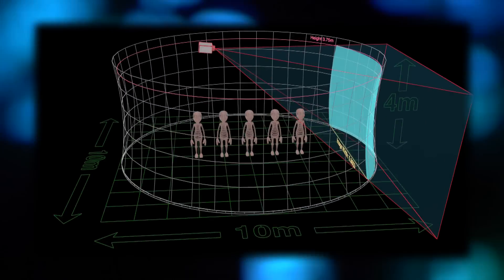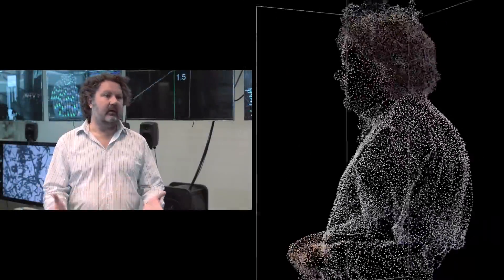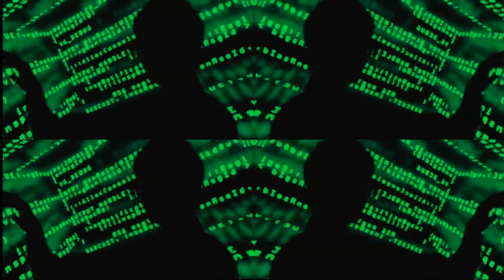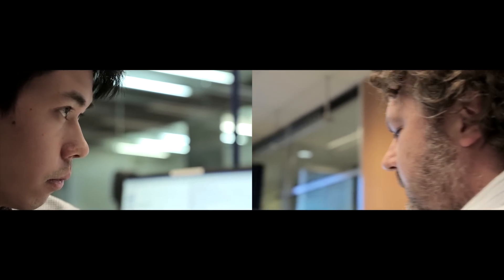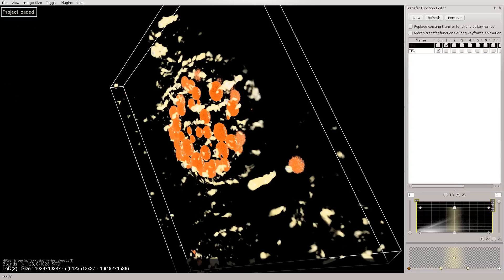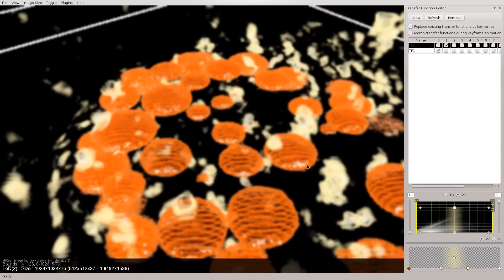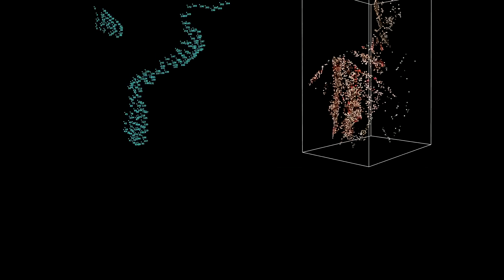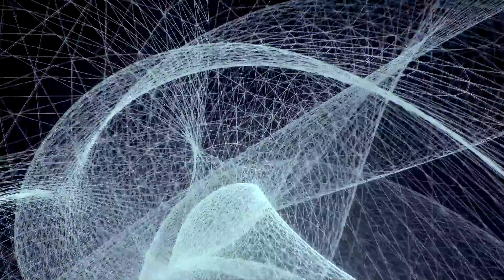Visualise this: UTS: Data Arena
The UTS: Data Arena is an immersive visualisation facility located in the UTS Engineering and IT Building. Fitted with high performance graphics and 3D stereo, this facility is expected to facilitate new research and development, and innovate education and training. It presents a 360-degree virtual reality environment, which means you are no longer viewing data anymore, but interacting with it.